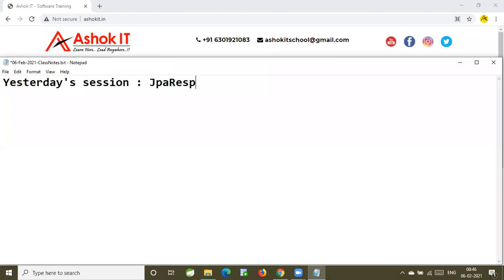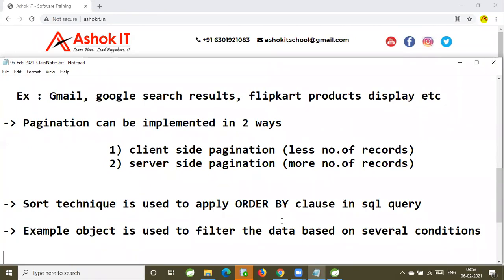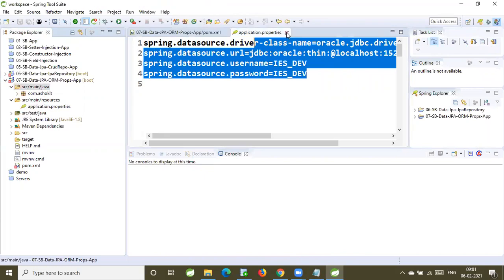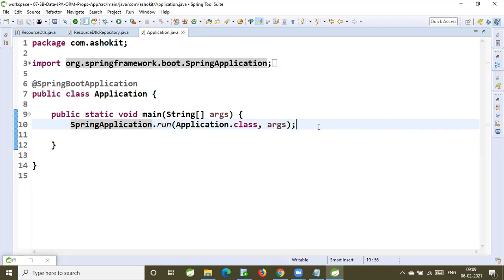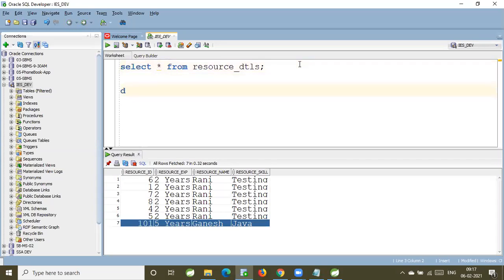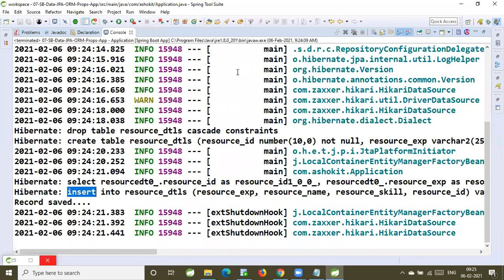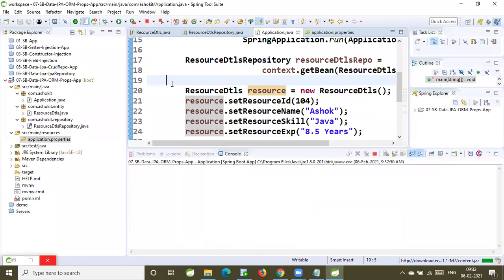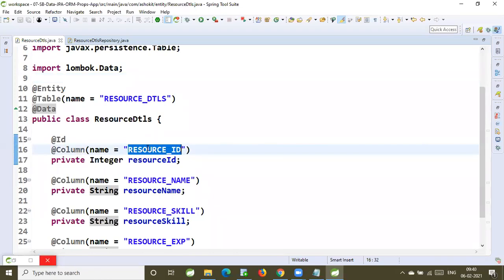java Spring boot Real time project Part- 28| spring data jpa, spring MVC, microservices , core java